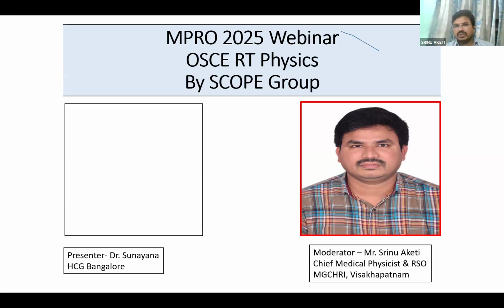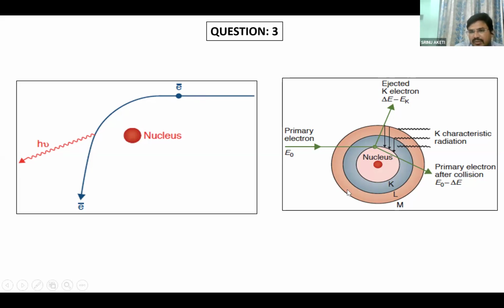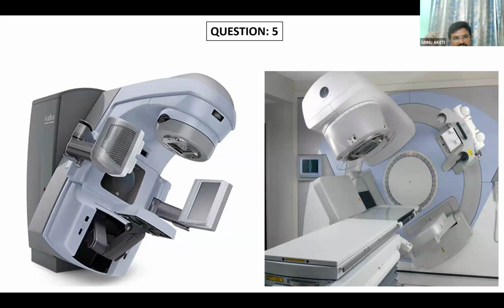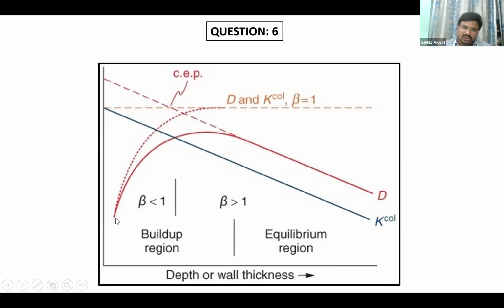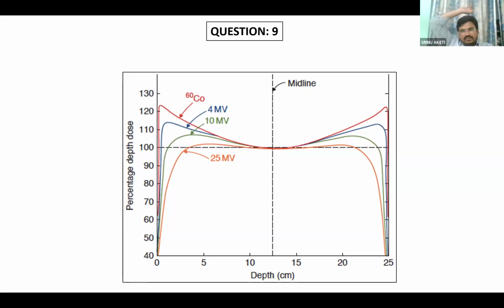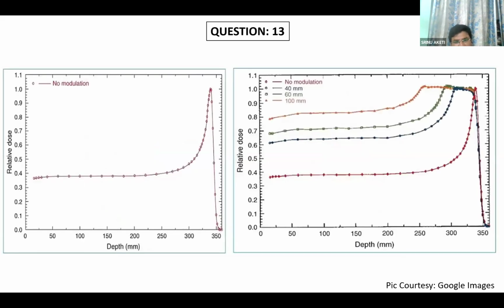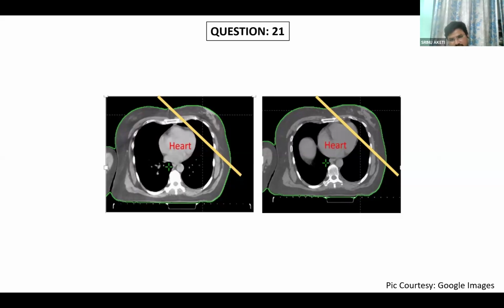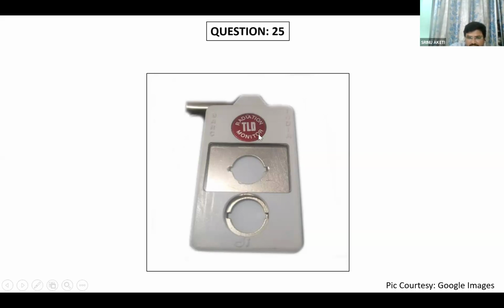MPRO WEBINAR 2025- DISCUSSION ON OSCE PHYSICS - MOCK PRACTICALS IN RADIATION ONCOLOGY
MPRO WEBINAR 2025- CASE DISCUSSION ON SKIN CANCER - MOCK PRACTICALS IN RADIATION ONCOLOGY